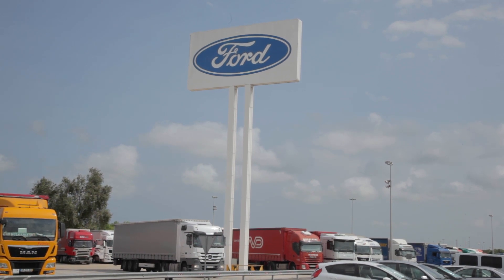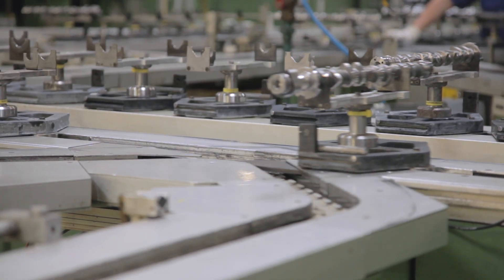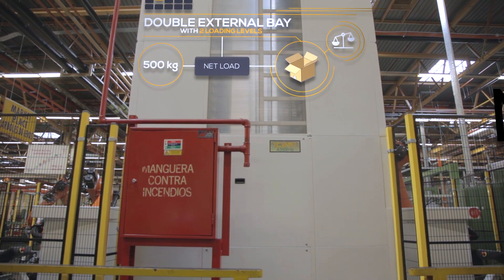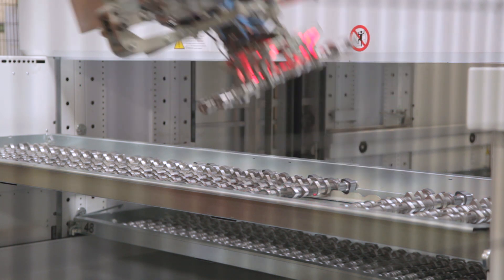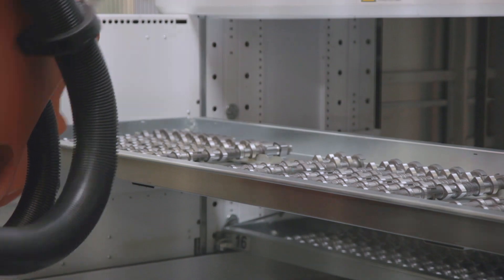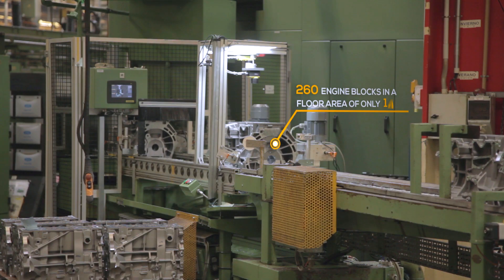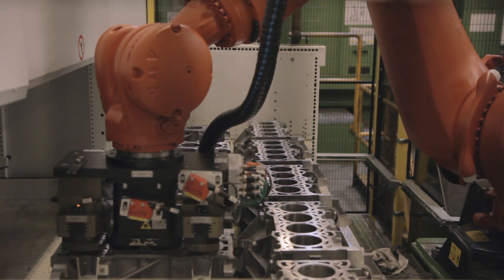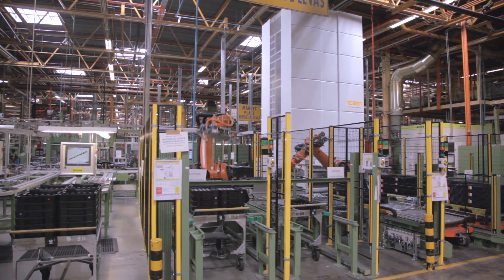FORD MOTOR COMPANY: Automated Warehouse Integrated with Anthropomorphic Robots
3 Modula Vertical Lift Modules for a fully automated integrated solution that works directly with anthropomorphic robots, helping the Ford Motor Company to increase warehouse productivity, from the recovery of space to speed up the picking operations.